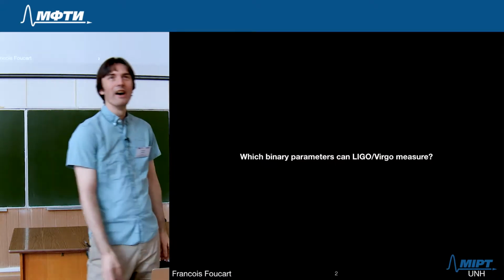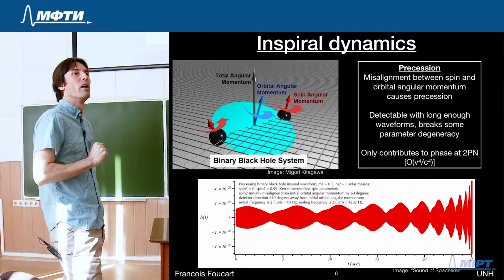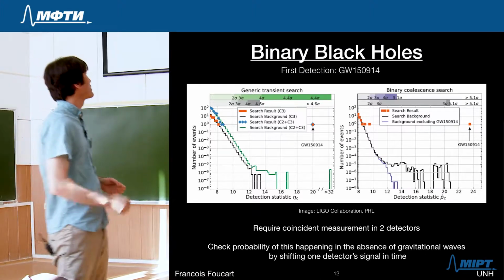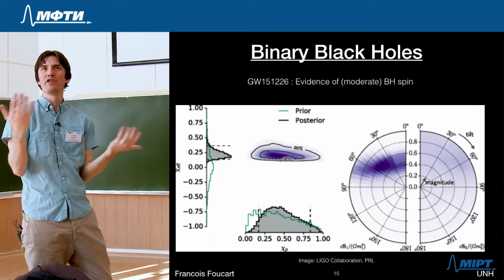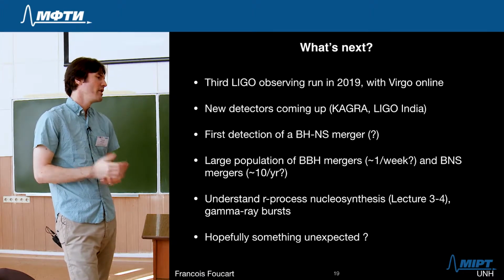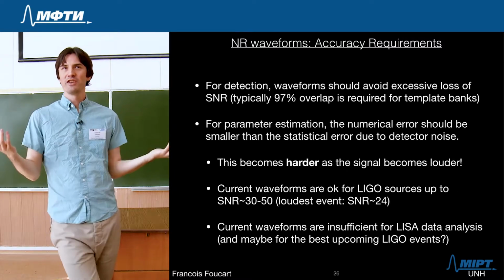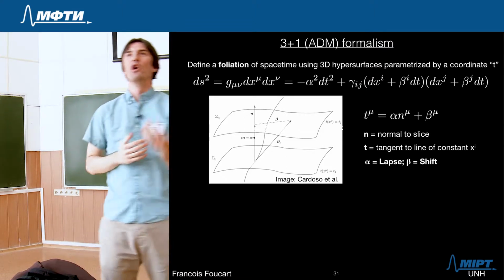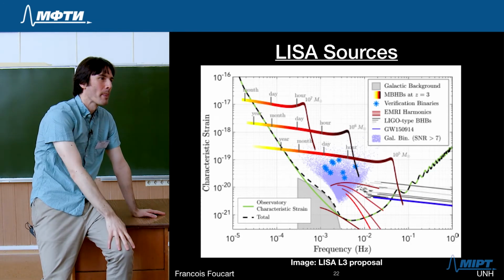Neutron Star Mergers, part II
Lecture given by Francois Foucart (University of New Hampshire), during SOMA-2018, 6 July 2018, MIPT.